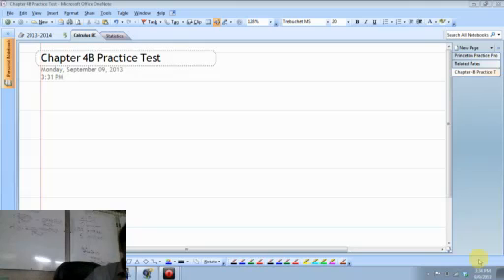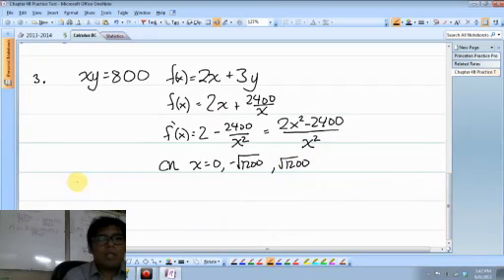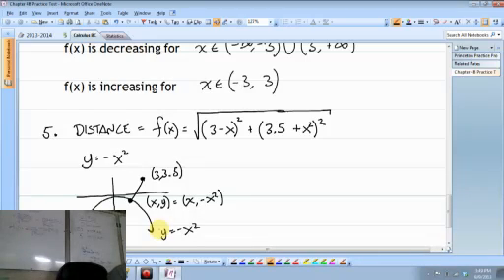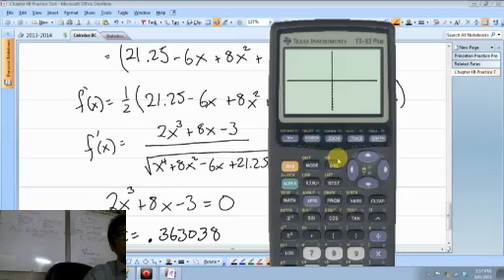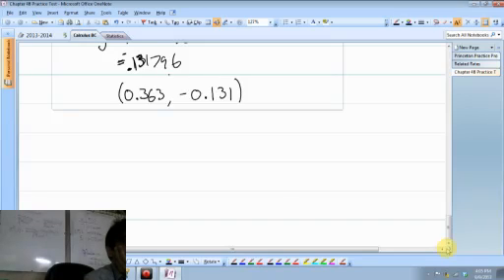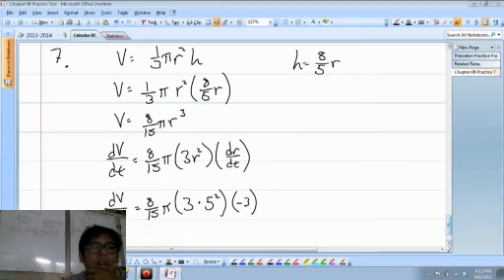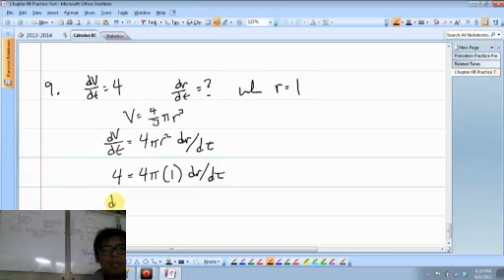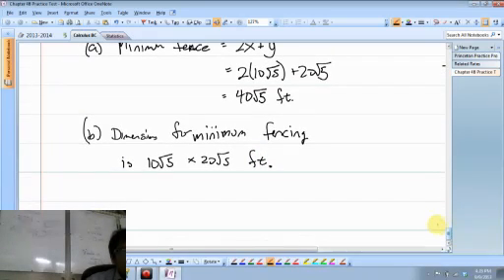calc chapter 4b practice test part 1 20130909 153322 446